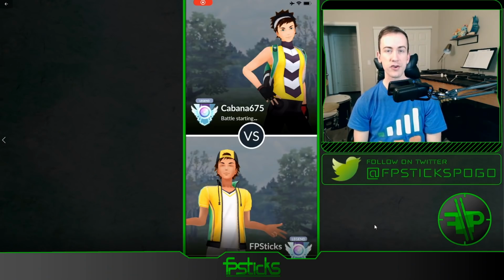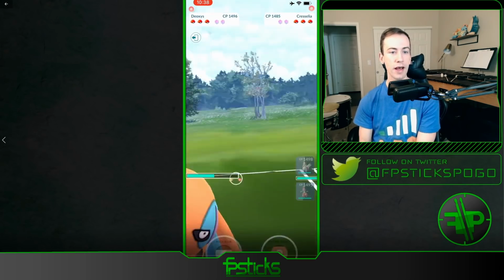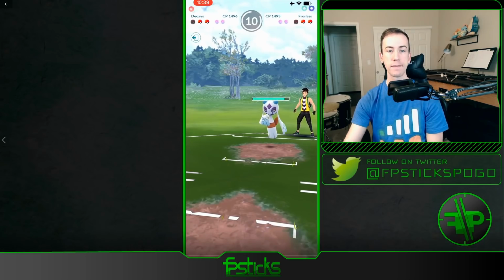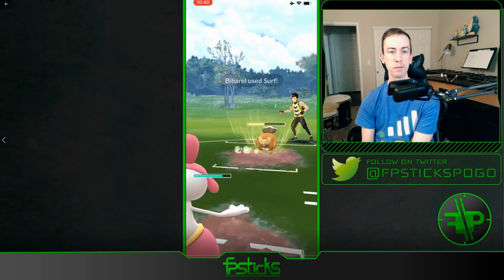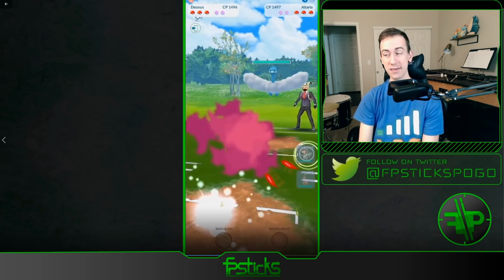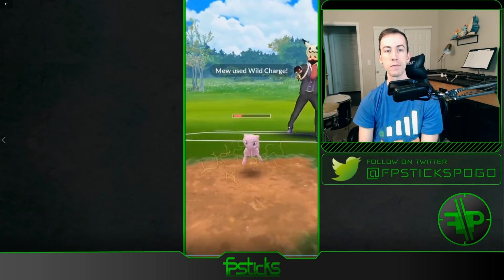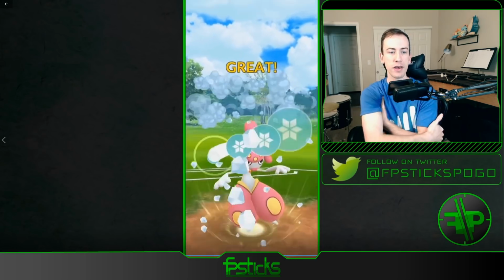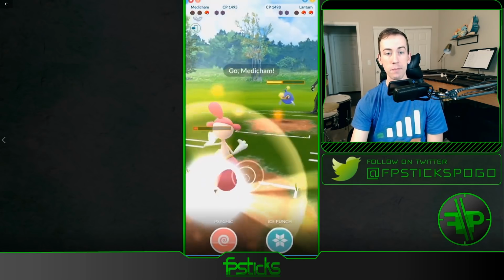LEGENDARY BATTLE STRATEGIES: Episode 5 | In-Depth Analysis of High-Level Gameplay Pokemon Go PvP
Feature your gameplay on my channel for “Top Battles of the Week”!
Pick up some FPSticks merch!